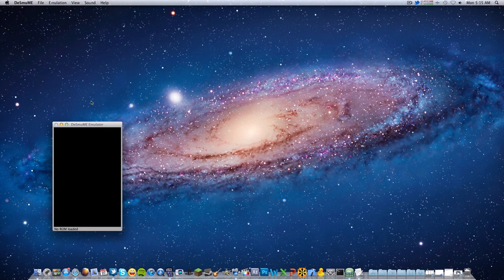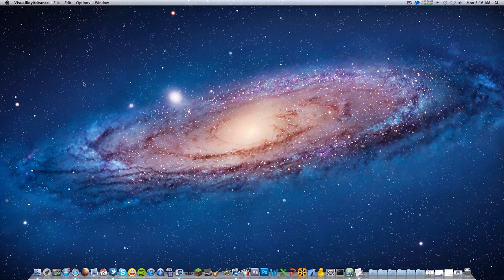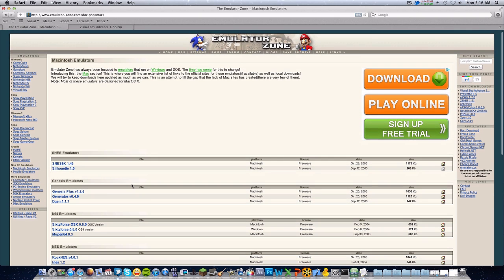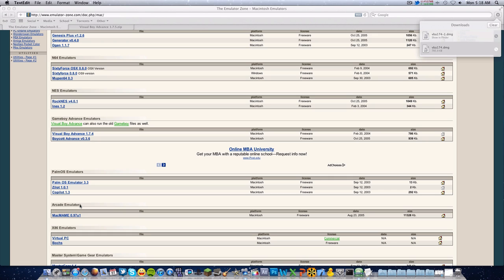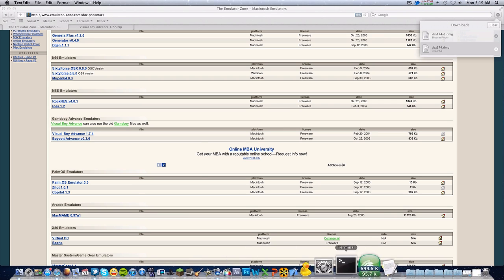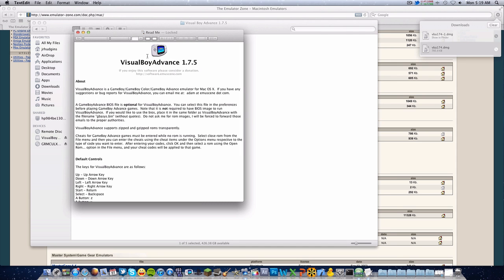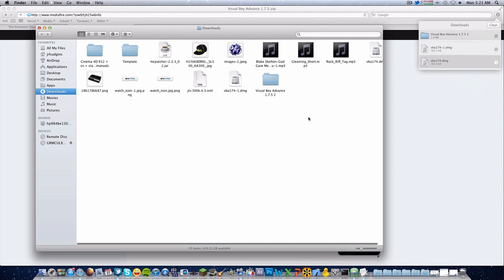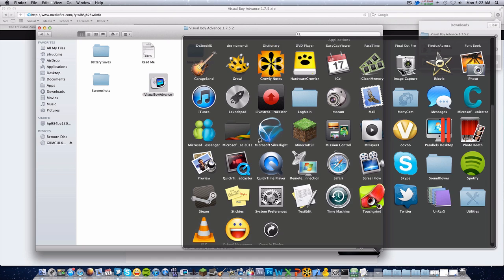VisualBoyAdvanced GBA/GBC Emulator for Mac OS X 10.7+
In this video, I show you guys where to get a working GBA/GBC emulator for Mac OS X. The Emulator-Zone.com does NOT have the correct version of VBA. VBA 1.7.4 or below WILL NOT work on Mac OS X 10.7 and Above due to the face PowerPC is no longer supported. I have found the version, updated to 1.7.5 of VBA, that will work on Lion and future OS's. Download is below and just follow the video. Hope this helped and sorry for the mix up in my DeSmuME video, that emulator does not support GBA files. Sorry for the mix up. I hope this helps and clears things up and helps in the future for looking for emulators for Mac OS X.

TAGS: tutorial mac apple os x lion mountain lion 10 nds nintendo emulator gba gameboy advanced games gameplay pokemon mario and luigi yoshi zelda windows 64bit 32bit ty moss tysiphonehelp machinima machinima respawn realm VBA updated version more to come hope you enjoyed the video